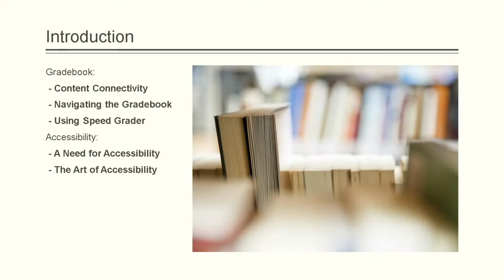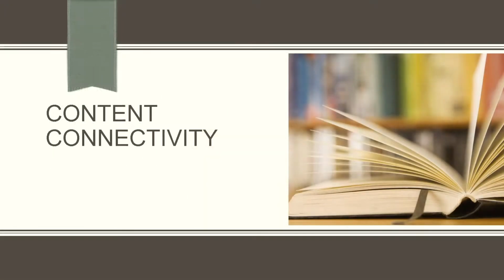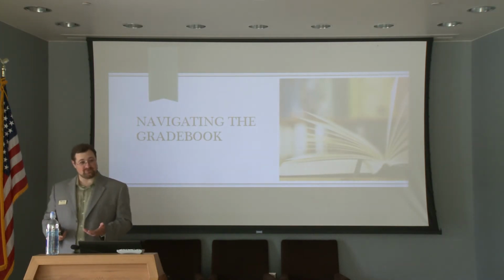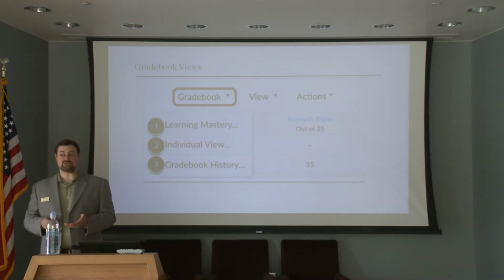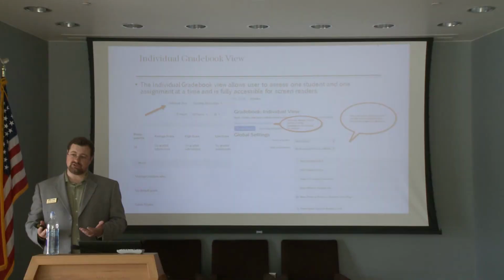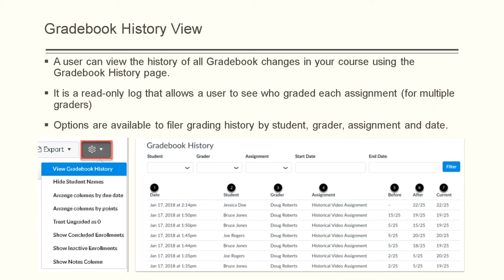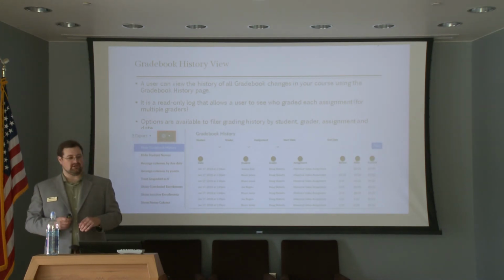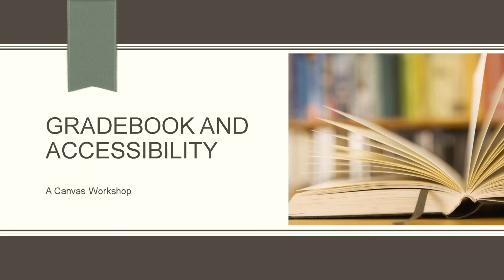Canvas Gradebook and Accessibility Part 1